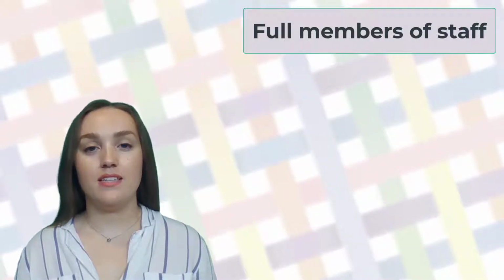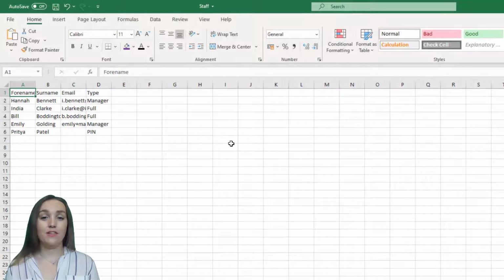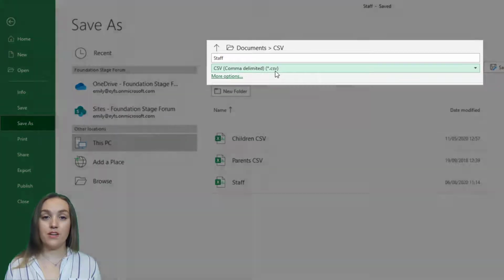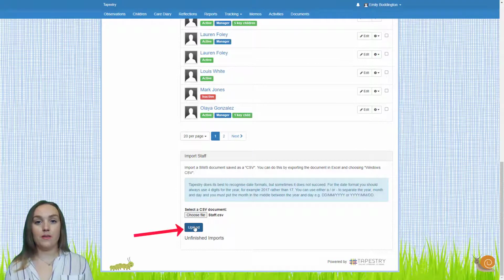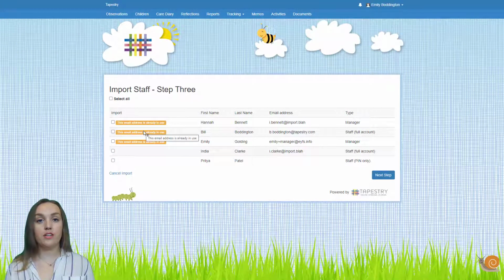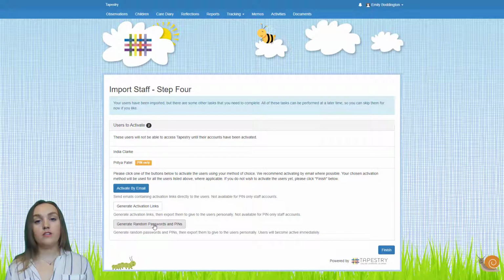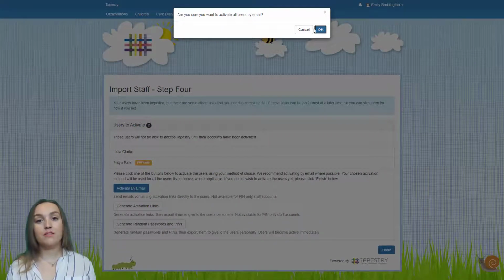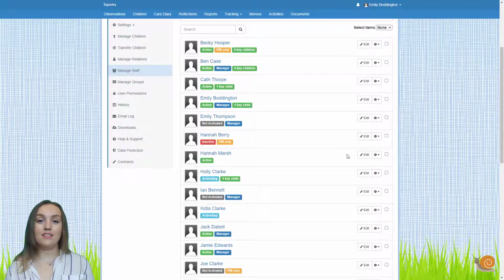Adding staff in bulk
In this video Emily from the Product Support Team talks you through how to add staff in bulk to a Tapestry account.